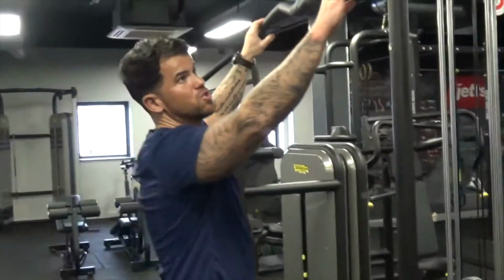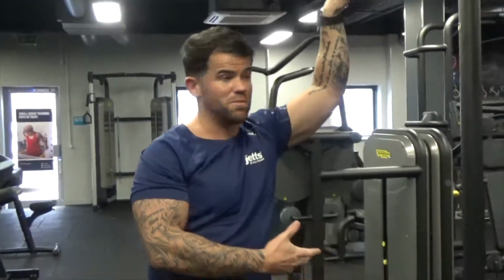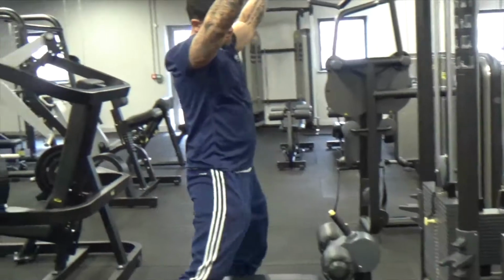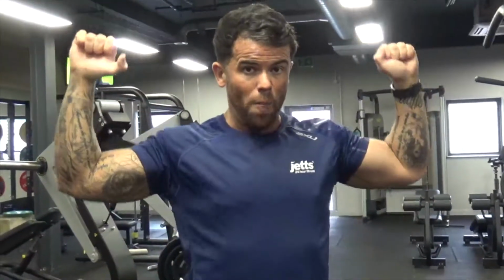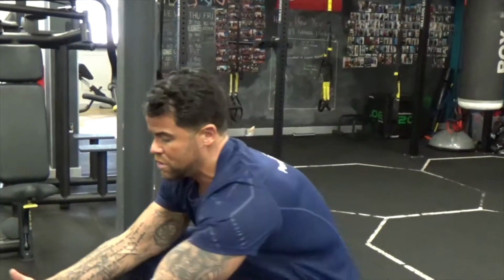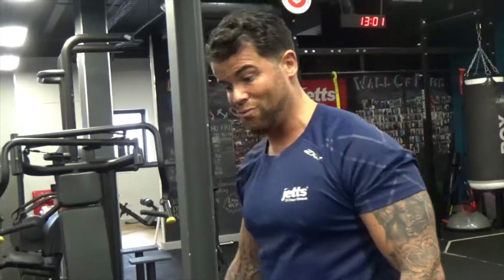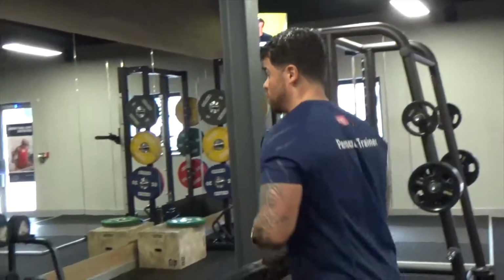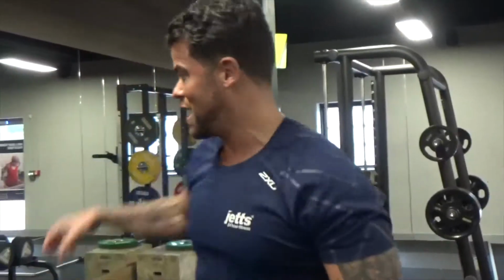Back Form And Bad Habits With Carlos Trainer